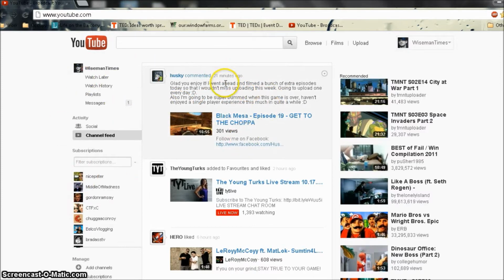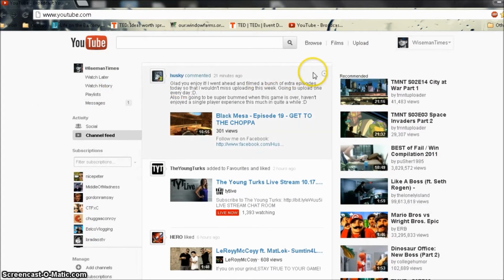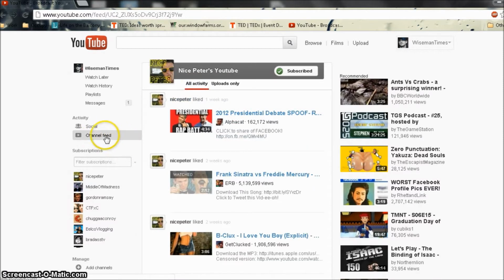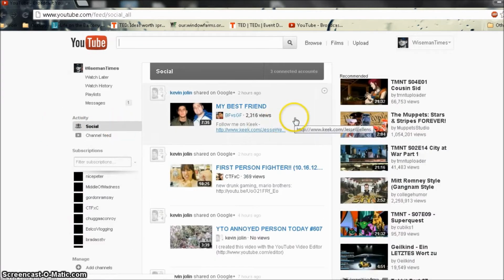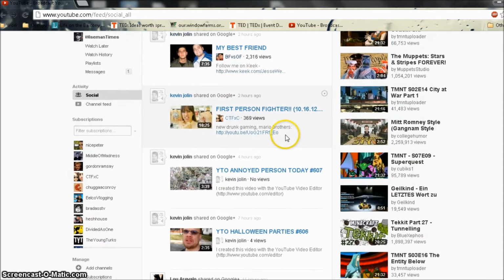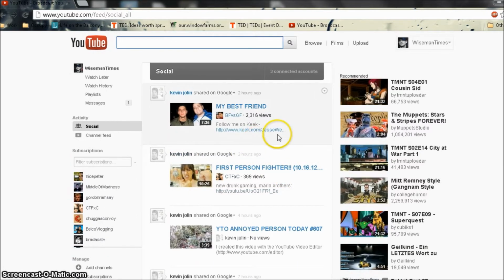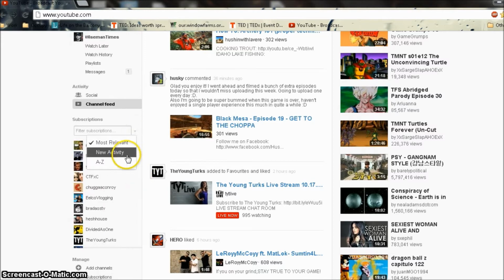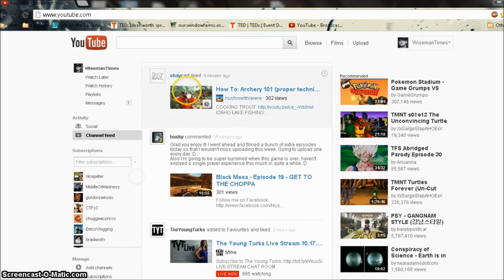New YouTube Layout Review ~ The Good, The Bad.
~ Links Below 4 FB/TW/G+ ~ My review of the NEW YouTube layout released on 10/17/2012. I go over what I think is good and what is bad about it and why!

Intro, Outro Music Written, Produced, Performed and Edited by Wisemantimes... Myself!